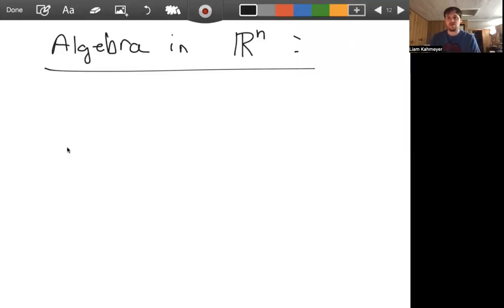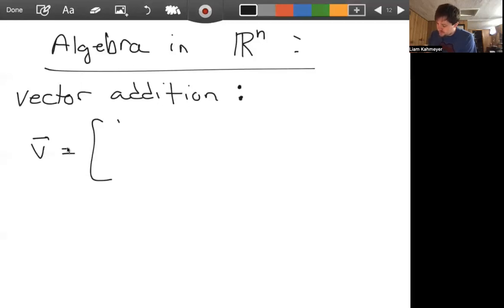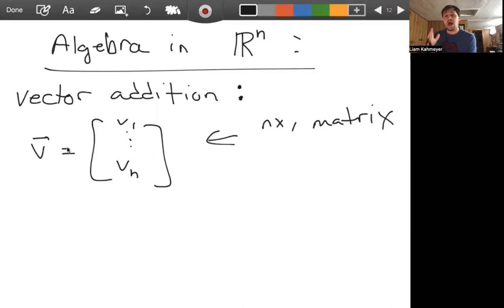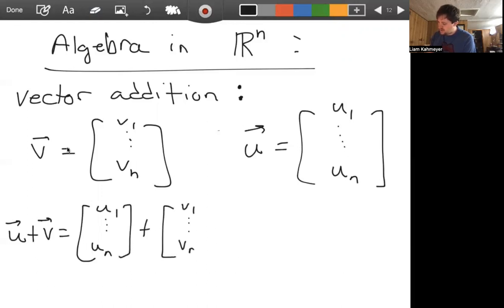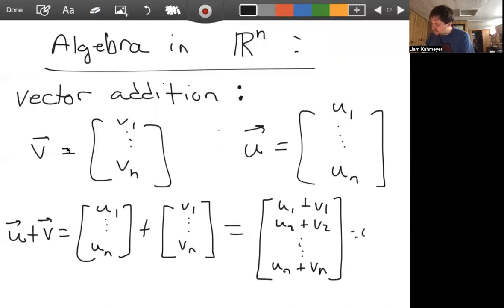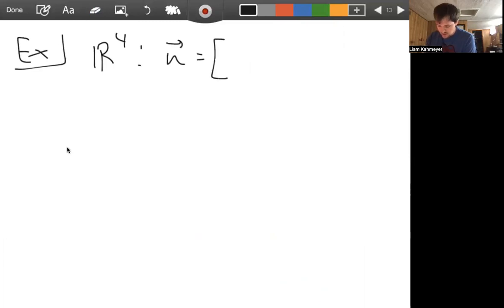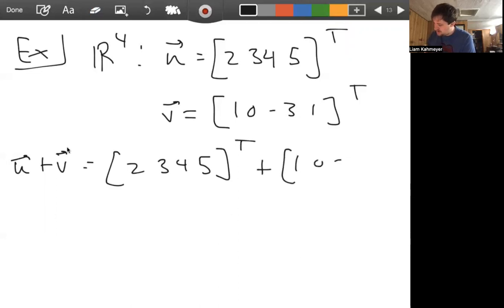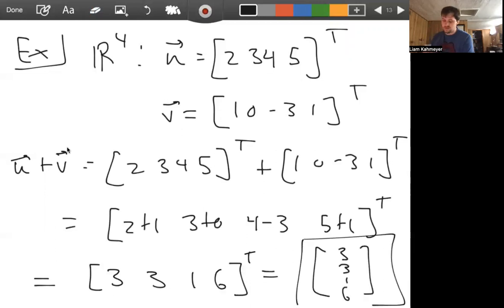Algebra in ℝ^n: Lecture 9 Part 2